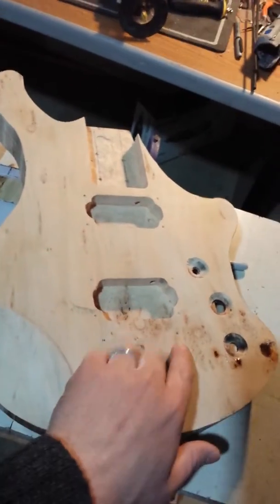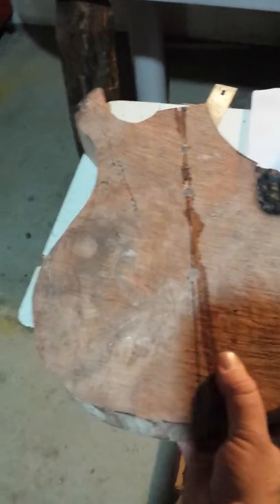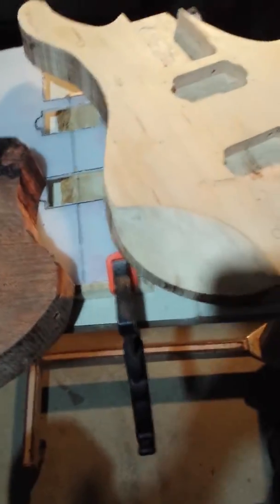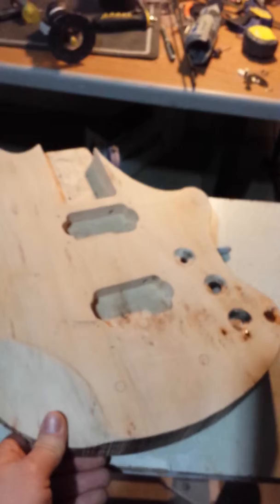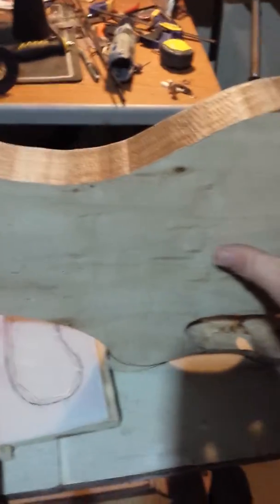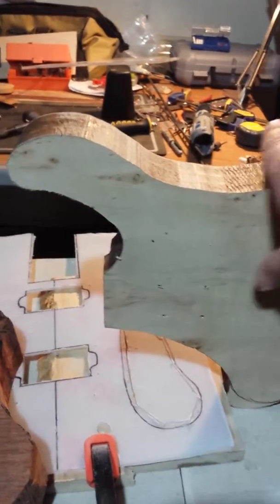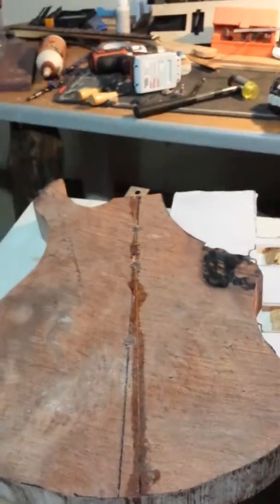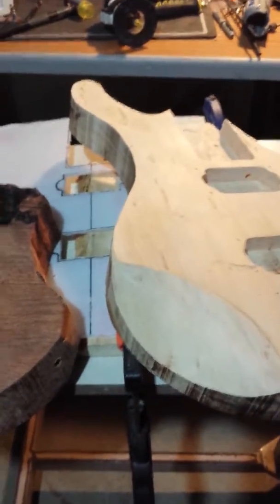Ergo model electric guitar, Q and A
Answering questions about my design. Showing off my current projects.